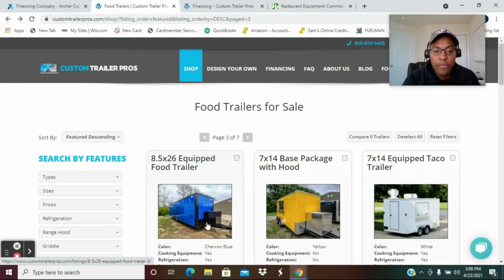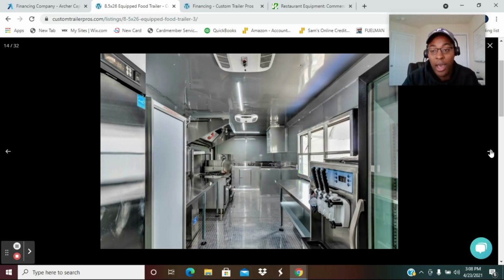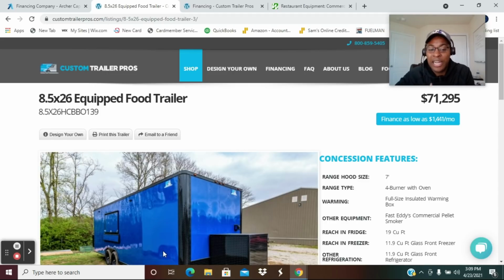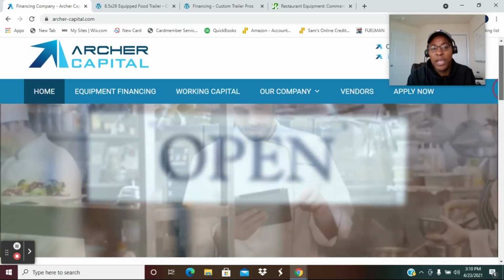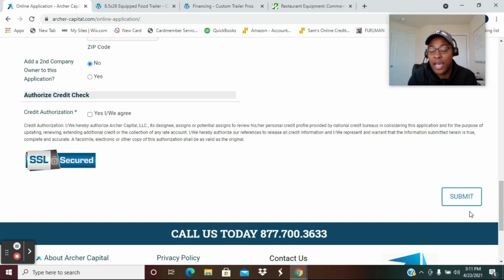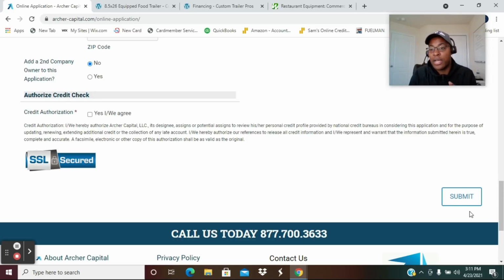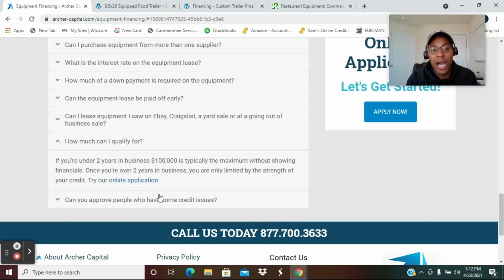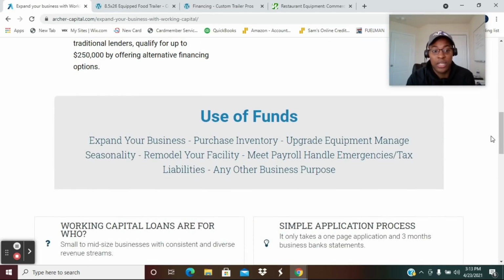Food Truck Financing! $100,000 with a Soft Pull